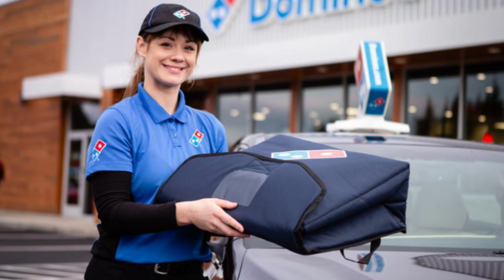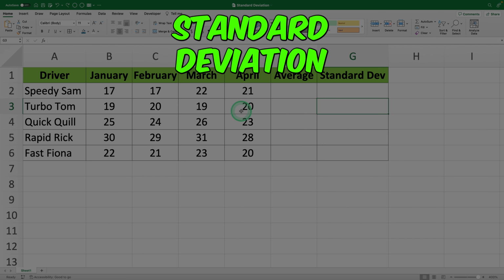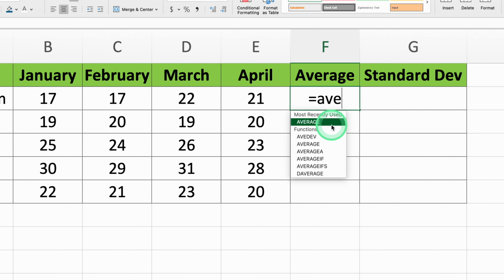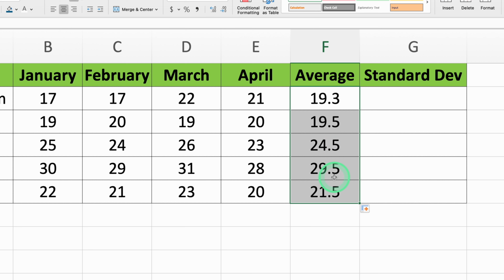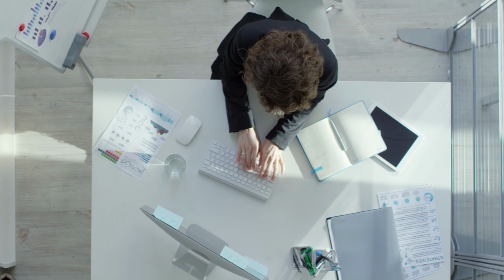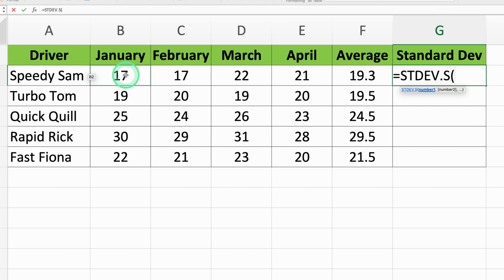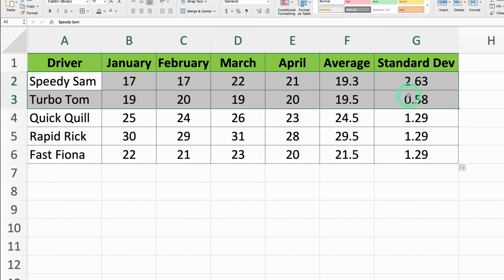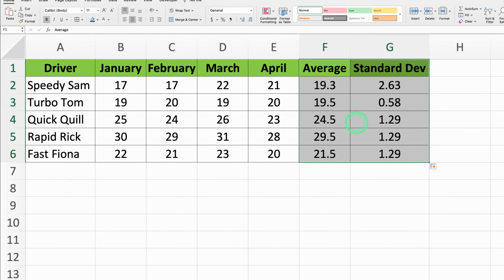How to Find Standard Deviation in Excel: Step-by-Step Guide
How to find standard deviation in Excel is key to understanding data variability and making smarter decisions. In this video, you’ll discover how to find standard deviation in Excel with easy-to-follow steps that help you analyze and interpret your data more effectively.

We start by showing you the significance of standard deviation and how it measures the spread of data around the mean. Through a practical example, you’ll see how to calculate standard deviation in Excel by first determining the average delivery times for drivers, and then using the standard deviation Excel function to evaluate consistency.

We’ll guide you through the standard deviation Excel formula using the STDEV.S function, making it clear and simple to apply this technique to your own data sets. You’ll learn how to compare different data sets and use standard deviation in Excel to spot trends and outliers.

By the end of this tutorial, you’ll not only understand how to find standard deviation on Excel but also how to use it to enhance your decision-making process. This video is perfect for anyone looking to improve their data analysis skills.